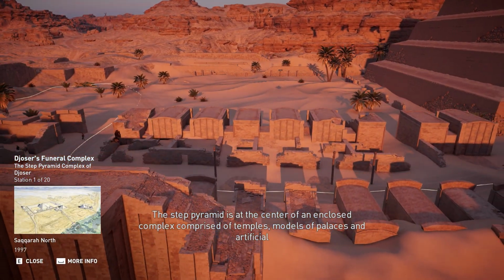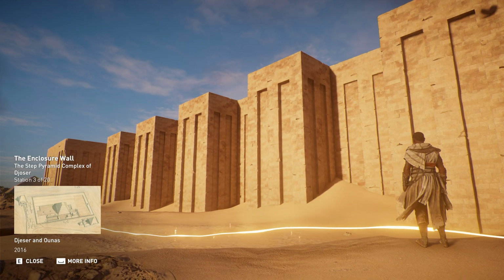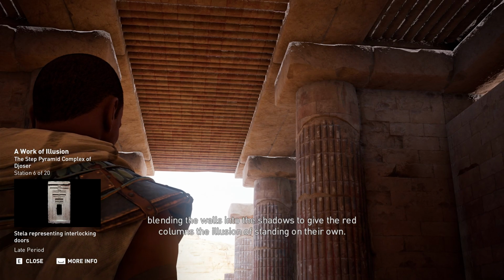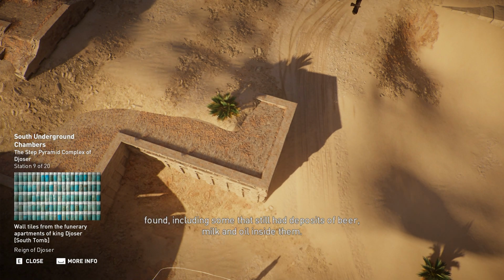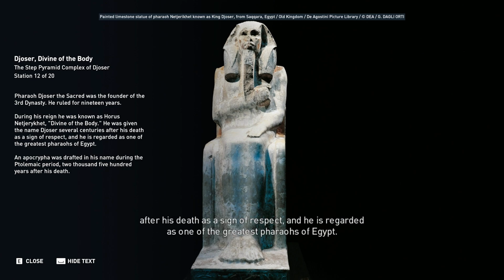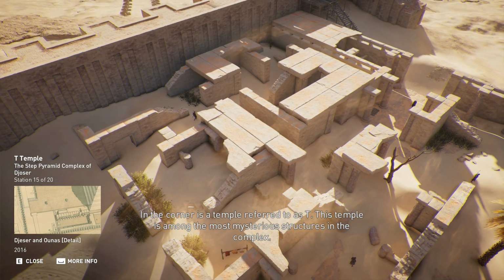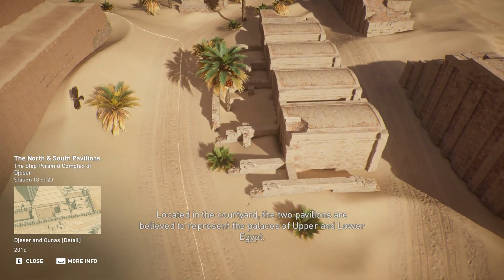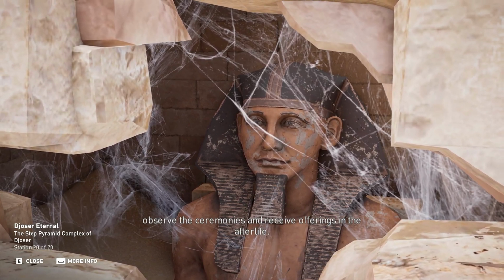Assassin's Creed Origins PC - The Step Pyramid Complex of Djoser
Ha bármilyen kérdésetek, megjegyzésetek van várom őket a kommenteknél.

Köszi a támogatást! 😊